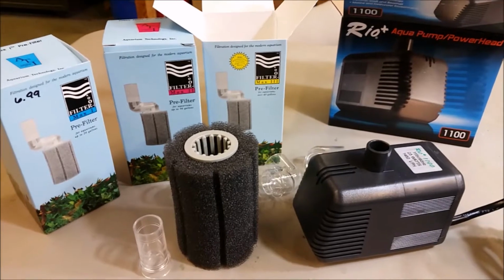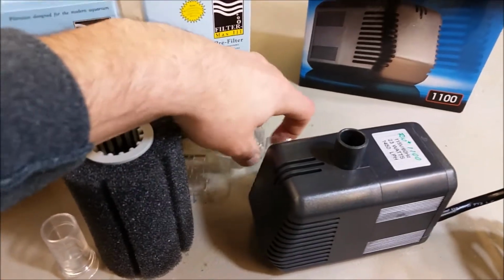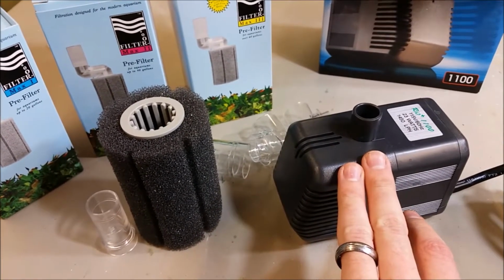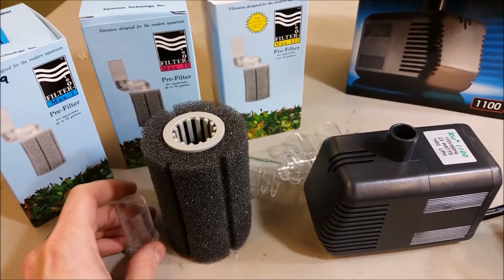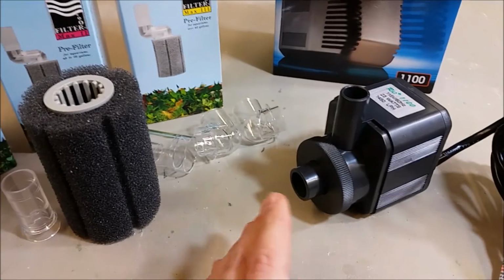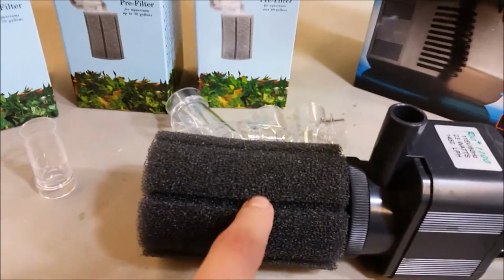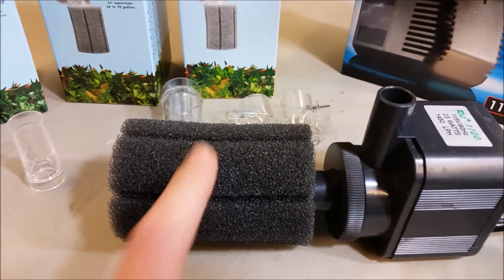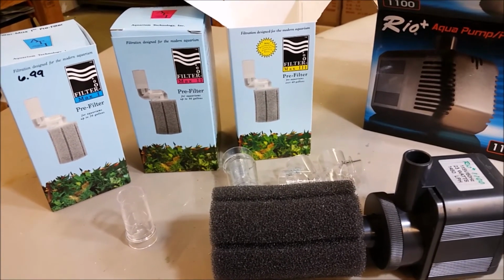ATI Pre-Filter Max Foam Set Up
Filter max is meant to be ran as a pre-filter to a pump or hang on the back filter. It creates and second form of chemical filtration to another filter.